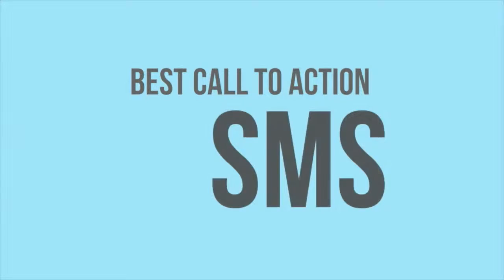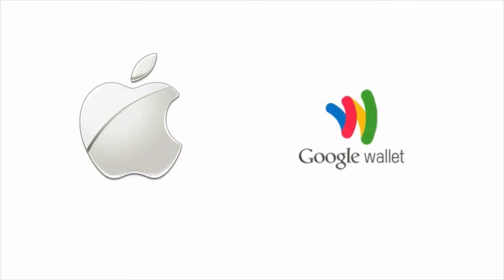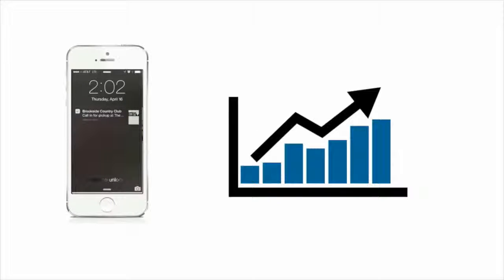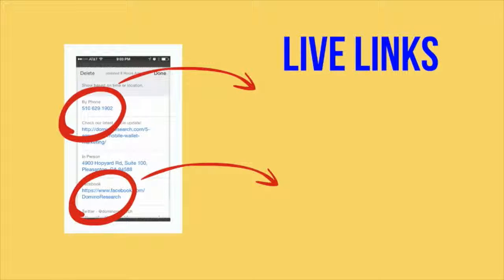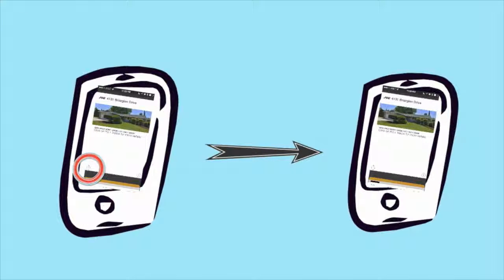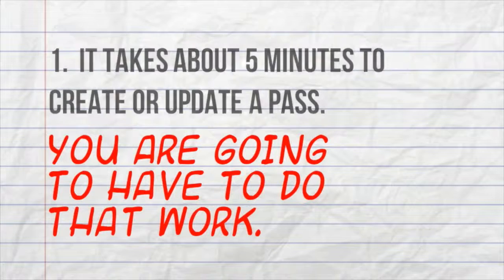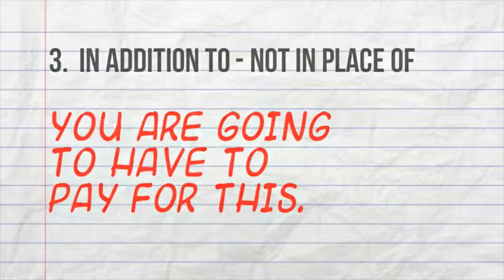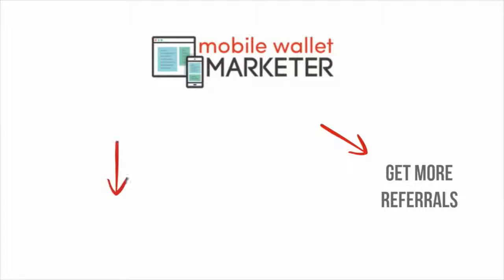Online Marketers Successfully Use Mobile Wallet Marketing HD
Online marketers are successfully using mobile wallet marketing to generate more leads, close more sales and keep the funnel moving along.
Communicate with prospects via their iPhone lock screen, Apple Watch or Android device.